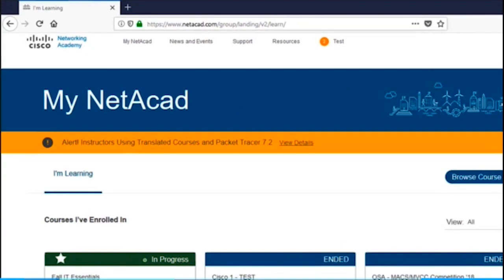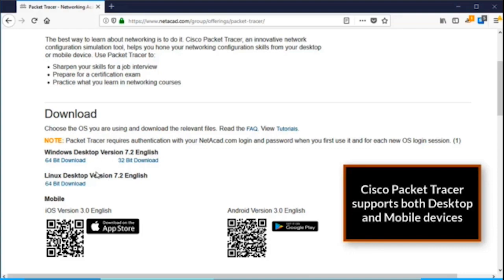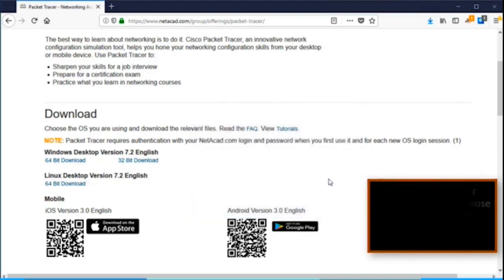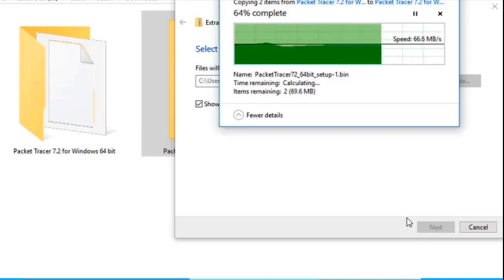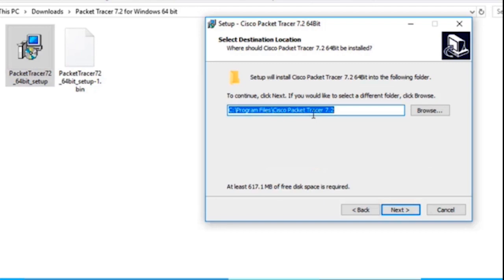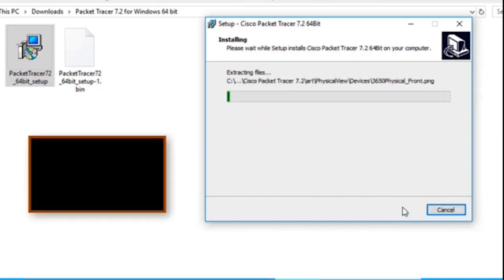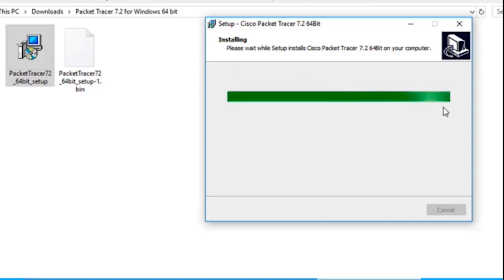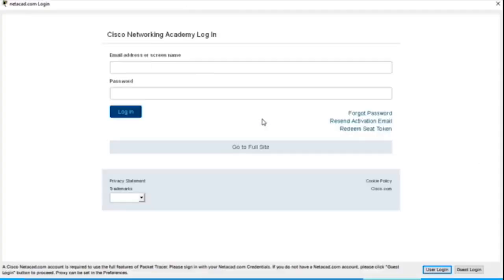How to Install Cisco Packet Tracer on Your PC | Step-by-Step Guide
🚀 Learn How to Install Cisco Packet Tracer on Your PC – Step-by-Step!

In this video, we’ll guide you through the complete process of downloading and installing Cisco Packet Tracer on your computer. Whether you’re a beginner or preparing for CCNA/Networking studies, this tutorial will help you set up Packet Tracer easily and quickly.

🔹 What you’ll learn in this video:

Where to download Cisco Packet Tracer

How to install it on Windows (step by step)

Initial setup and first run guide

Perfect for networking students, IT beginners, and professionals who want to practice networking concepts.